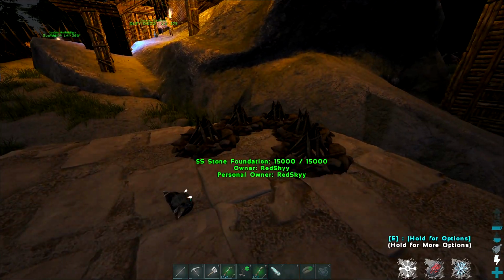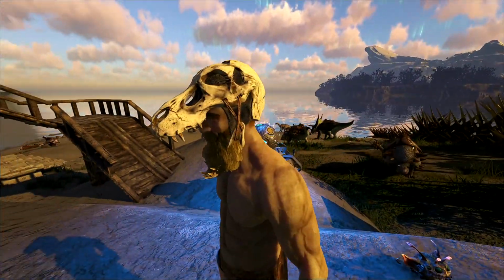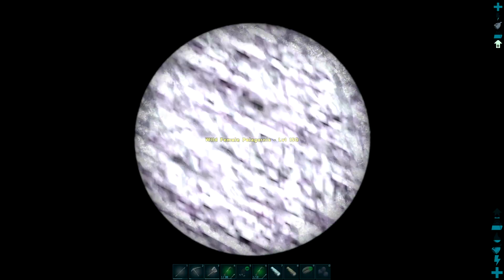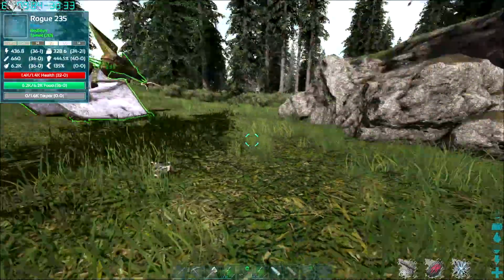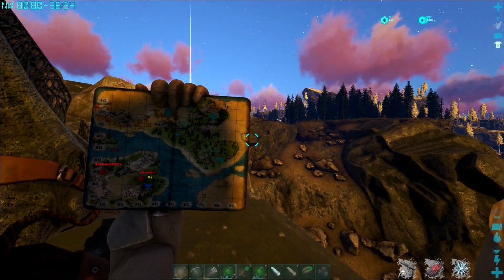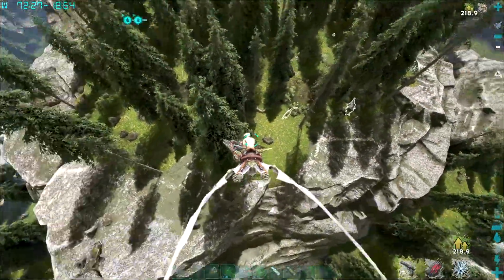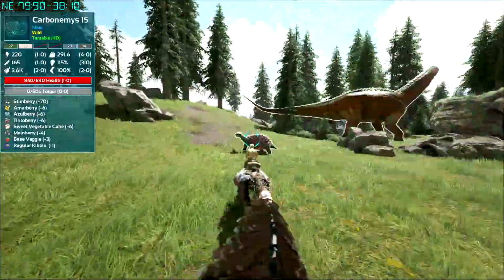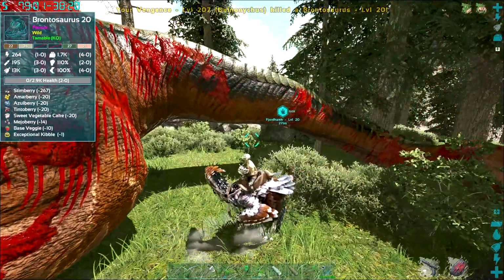What have I done wrong!?😂 | Dinos Make Sad Head Voice Quiet! {Ep9} (Ark: Survival Evolved Fjordur)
If you enjoyed your time here, you might enjoy being there LIVE!

LINKS TOO ALL OTHERS SOCAILS HERE!

🎵MUSIC🎵
Lukeable -